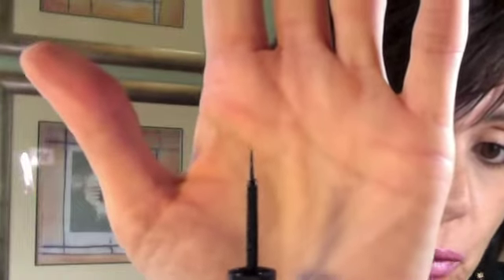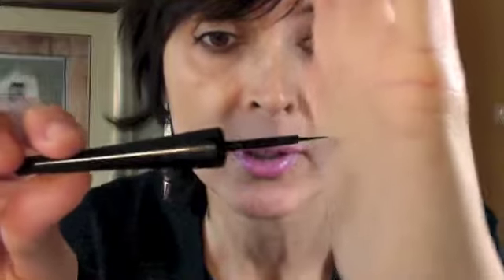One of my favorite drugstore eyeliners by e.l.f.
I'm not a thick eyeliner sort of girl so for me, this e.l.f. liquid liner is perfect.  It creates a very natural, thin line.  So crazy inexpensive, you can't go wrong with this!